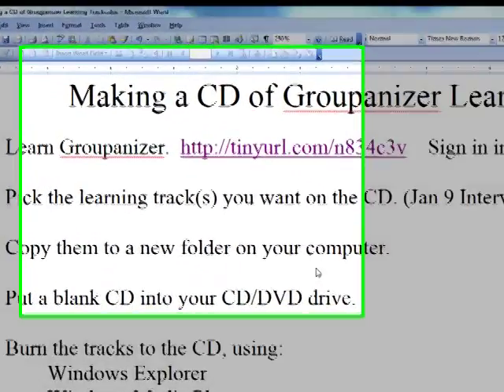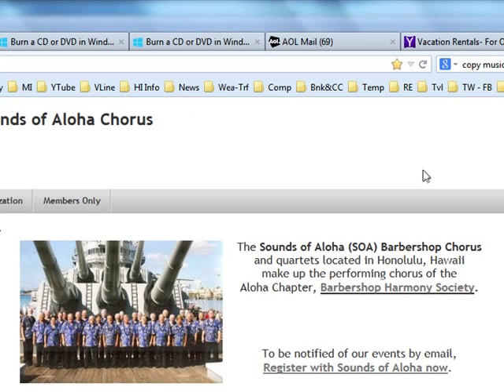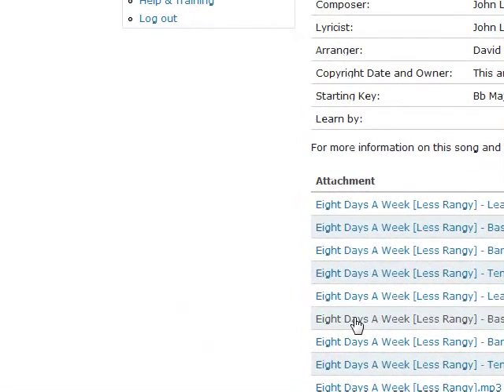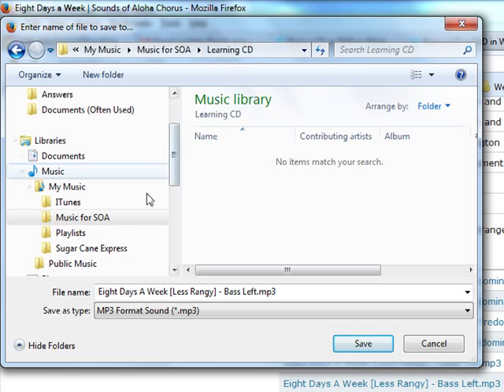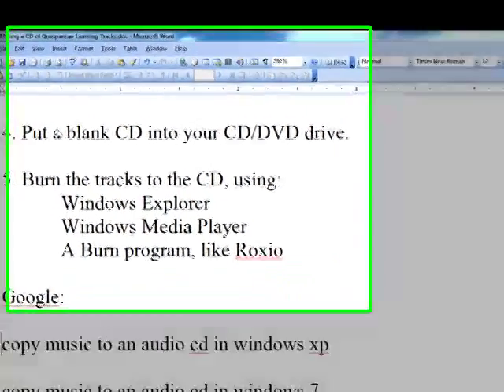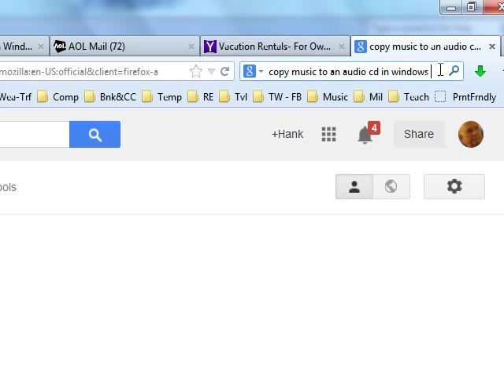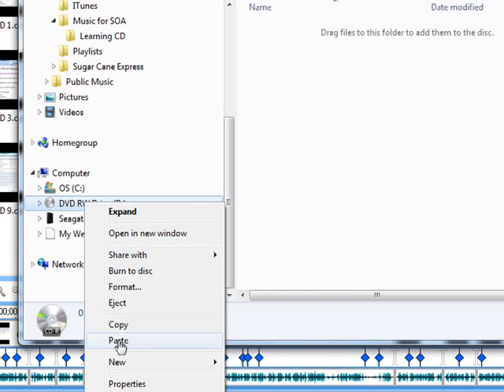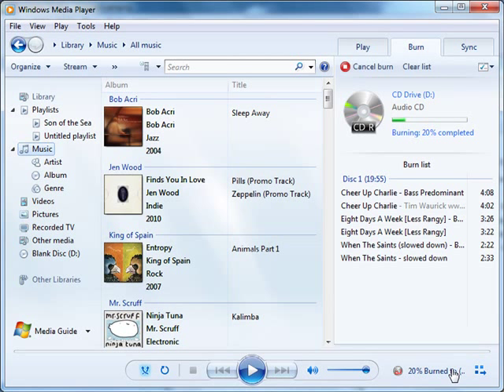Make an Audio Track CD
How to burn Learning Tracks from Groupanizer onto an Audio CD for your car.